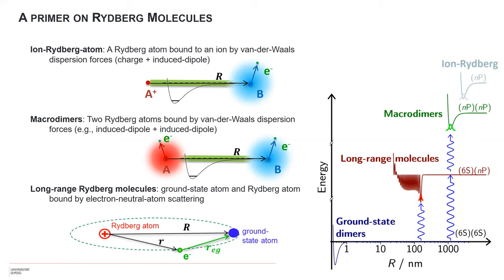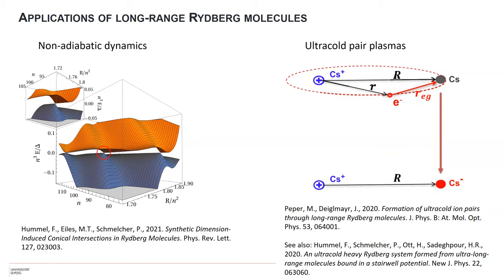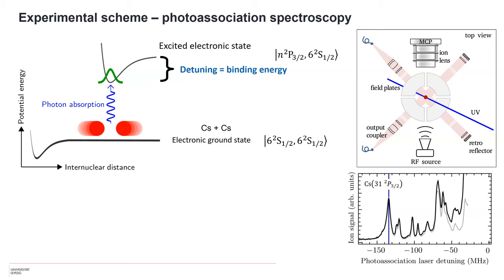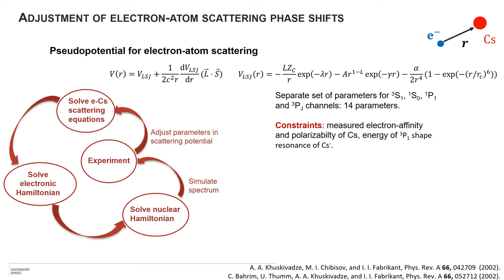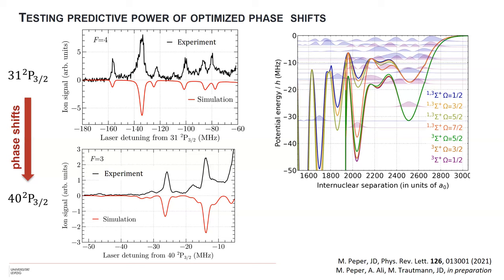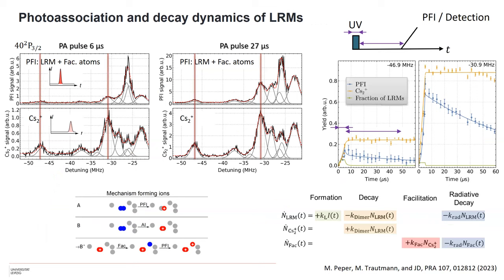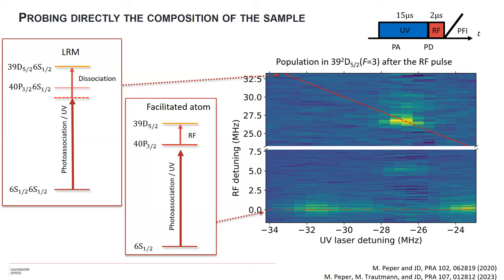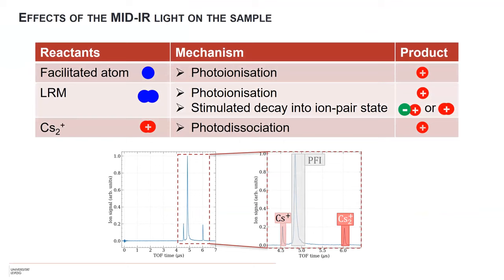Johannes Deiglmayr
Johannes Deiglmayr, University of Leipzig, during the conference of “CATMIN III: Frontiers in Rydberg Physics-From few-body interactions to many-body quantum simulations”, lecture titled “Life and death of long-range Rydberg molecule”, at University College London, London, United Kingdom on July 10 - 14, 2023.